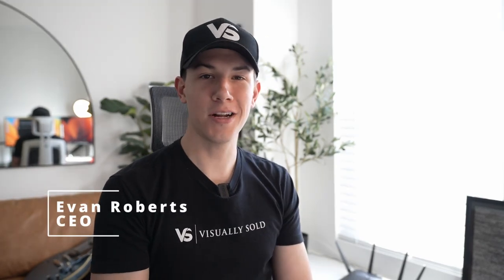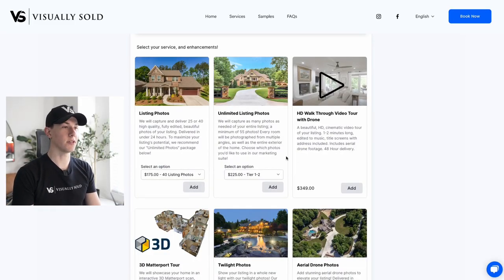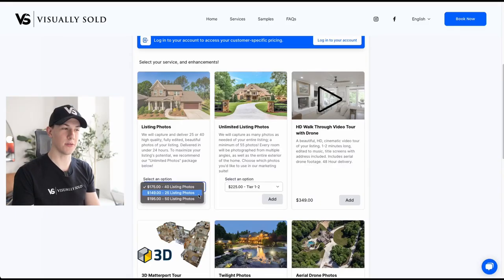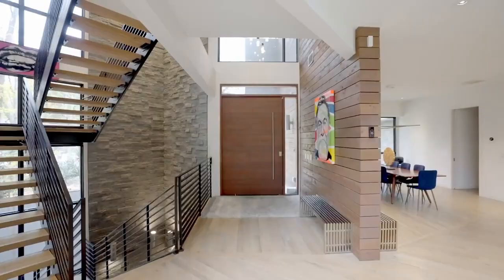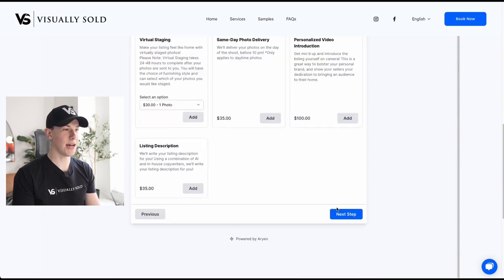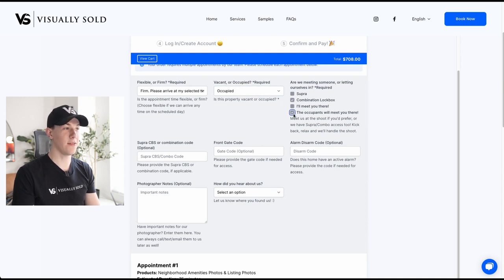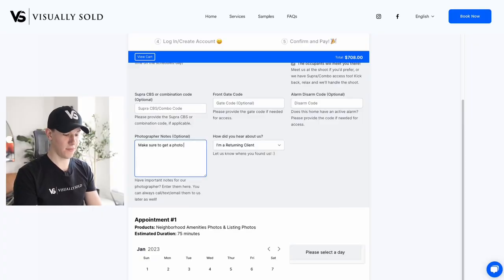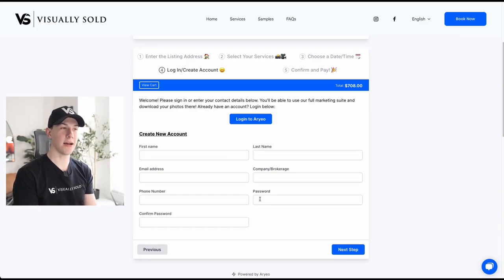Our simple real estate photography booking process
In this video Evan walks you through our easy booking process!

We're here to help you grow your brand as an agent, and market your listings to their fullest potential. visuallysold.com